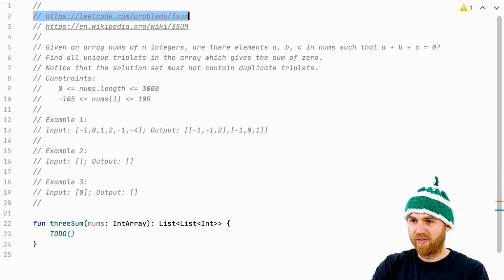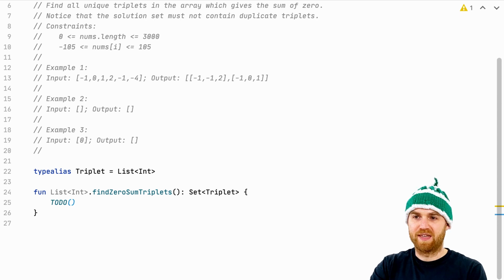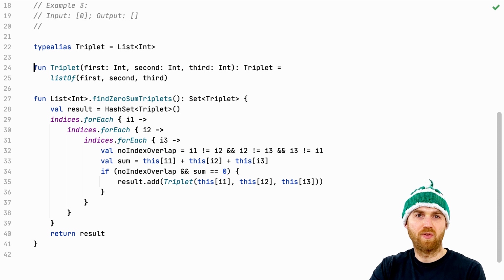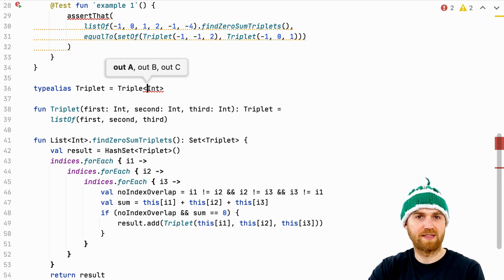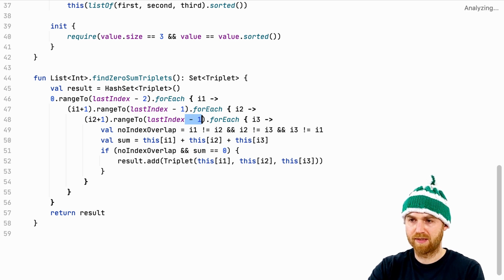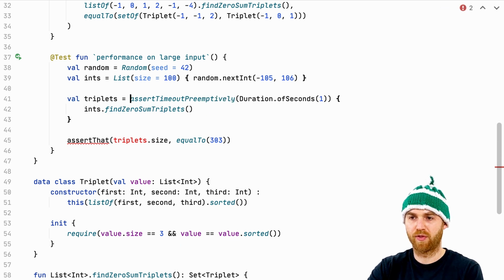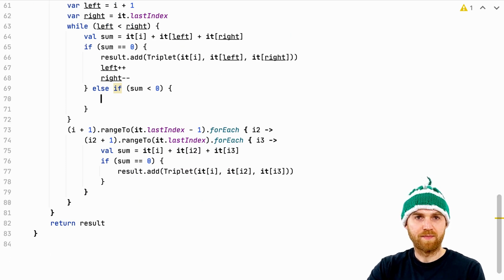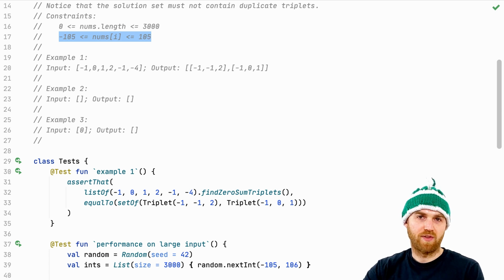Zero sum triplets in Kotlin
In this (not a tutorial) video I'm doing zero sum triplets exercise in way you would never do it during a coding interview (and that's a shame). I start with n^3 and finish with n^2 time complexity solution leaving fancy FFT things and more rants for another time.

Timecodes:
00:00 - Intro
01:00 - Problem description
01:46 - Improving threeSum() function definition
03:32 - O(n^3) implementation with three nested loops
05:45 - Test "example 1" (failing because of Triplet equality)
06:52 - Making test pass by introducing Triplet data class
09:41 - Refactoring findZeroSumTriplets()
11:10 - Test "performance on large input" (failing on timeout)
13:31 - O(n^2) two-pointer implementation
16:37 - Solution overview
18:04 - Final thoughts